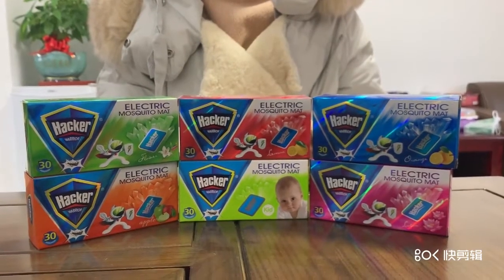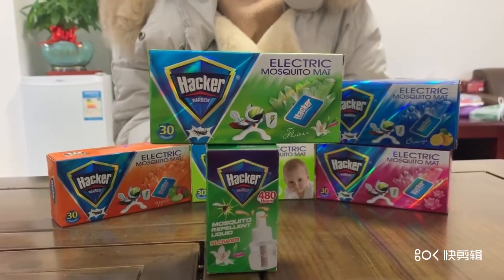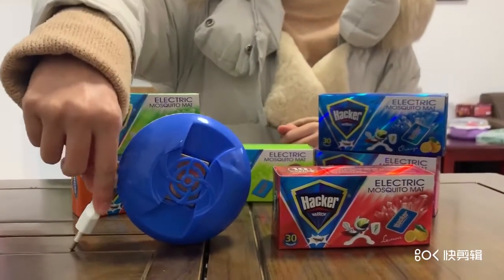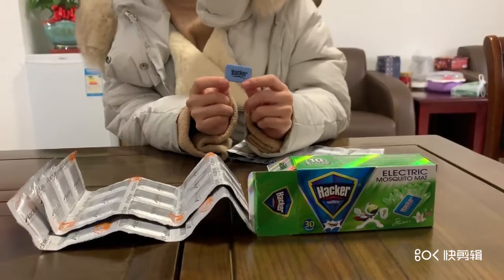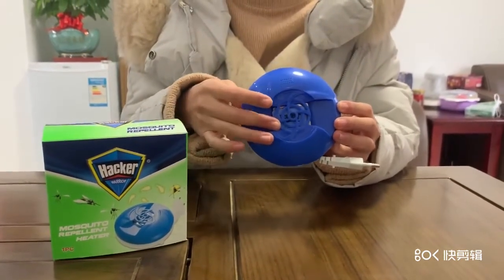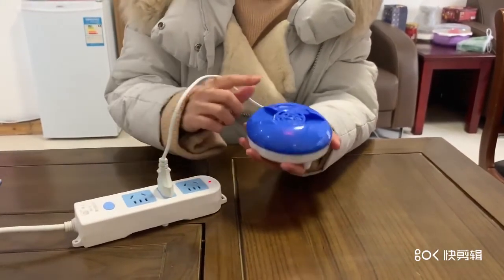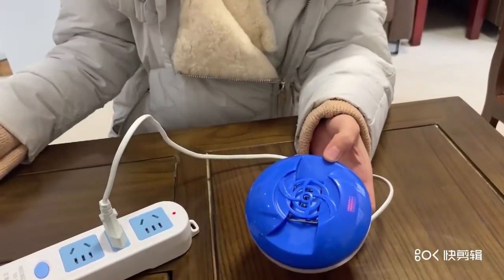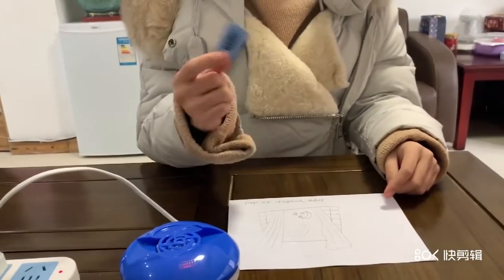mosquito mat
It's the best to price and best quality of mosquito mat in China